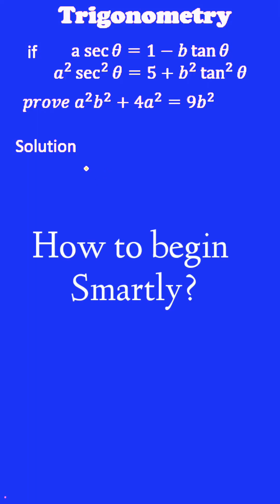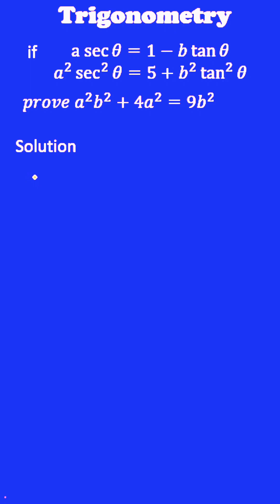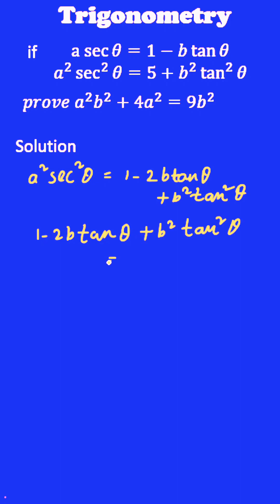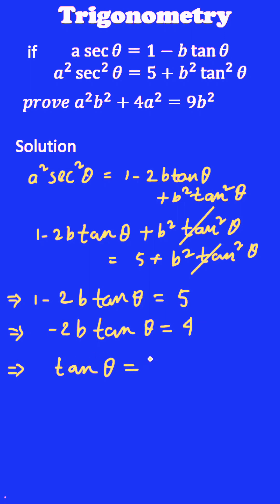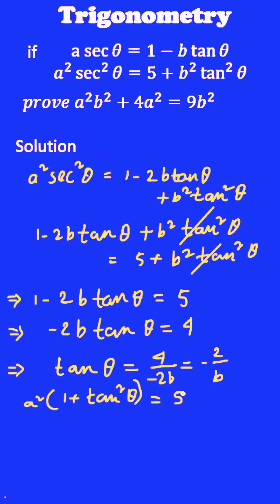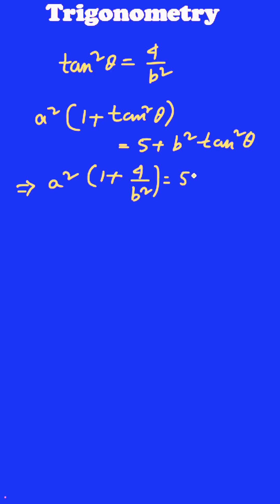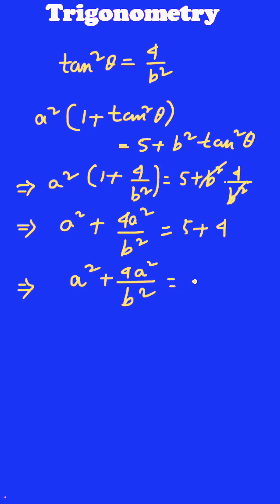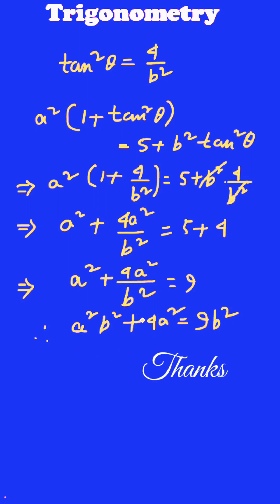Smart way of solving Trigonometric identity problem